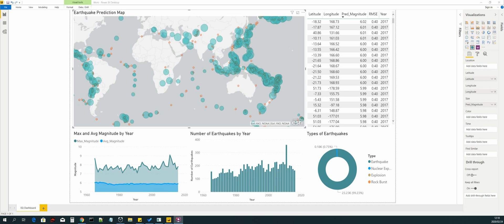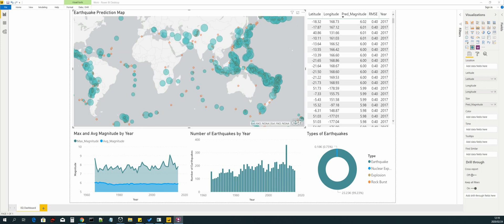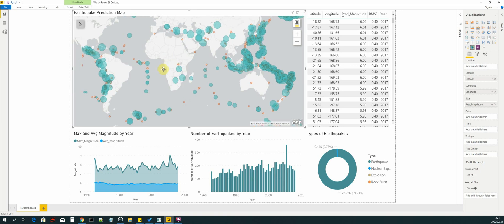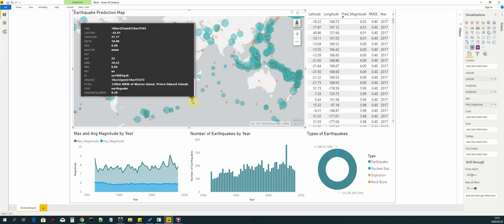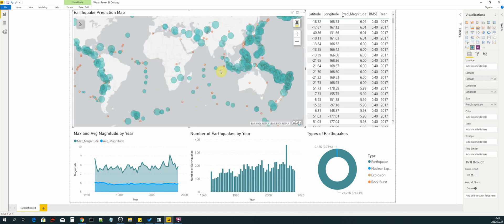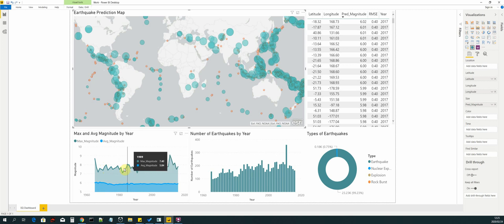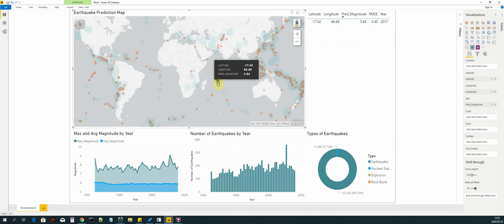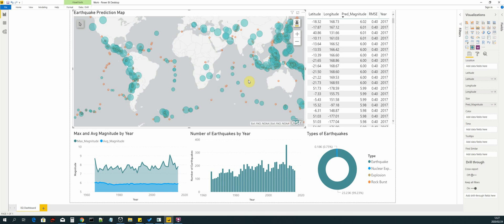Big Data Analytics with PySpark + PowerBI + MongoDB